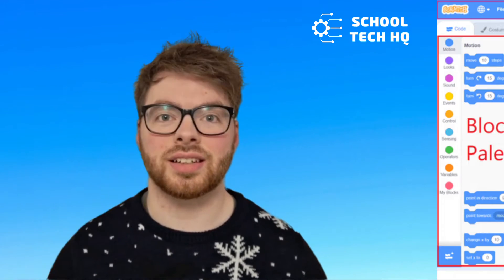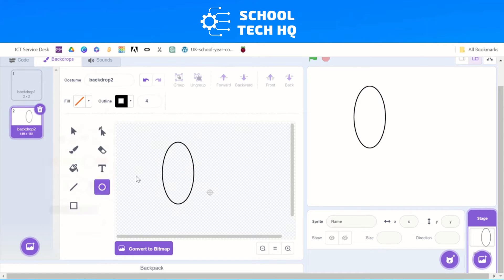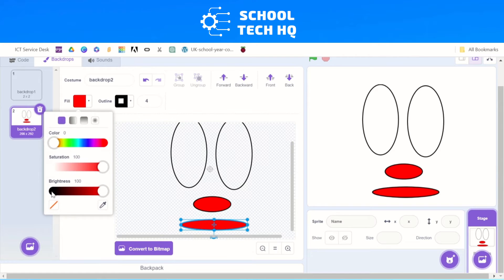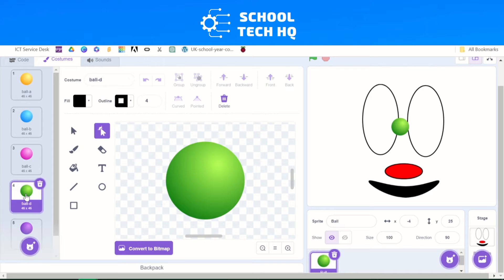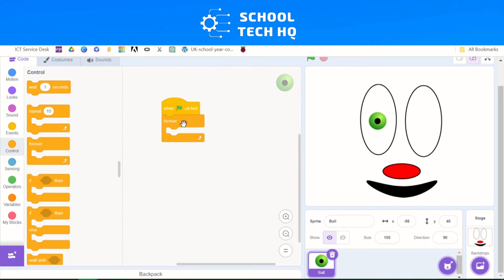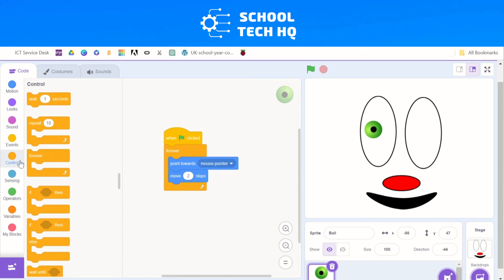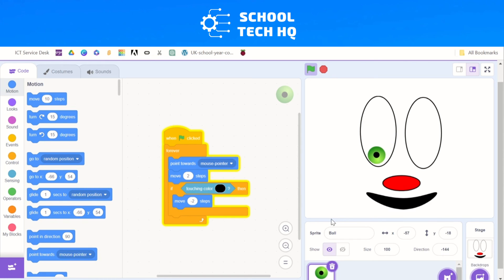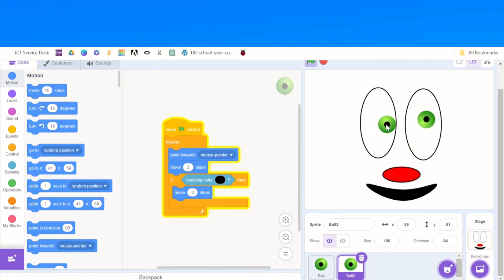How-to Make Eyes Follow Your Mouse in Scratch (Code-along) w/Mr Keir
In this video, learn how to make a sprite/character follow your mouse pointer wherever it goes on the screen.

Scratch is a great way for anyone to learn how to code. In this video, we'll go through how to change the background to make a face and then how to code some sprites (eyes) to follow wherever the mouse pointer goes on the screen.

Remember, you can pause and rewind the video at any point if you want to go slower.

If you enjoyed the video, please share it with others and let me know what else you want to see.